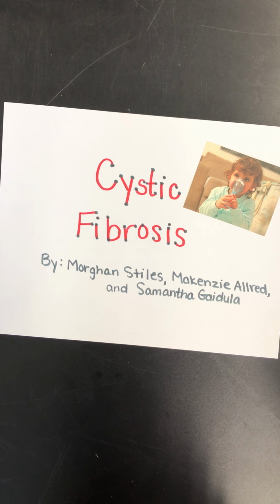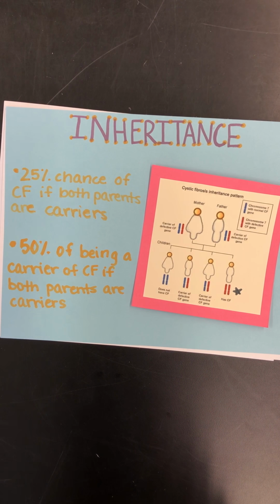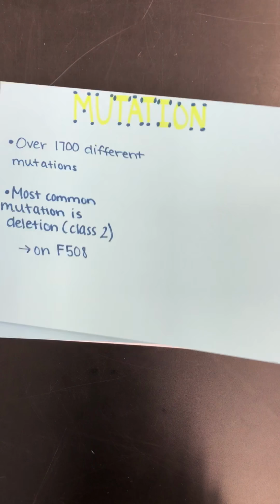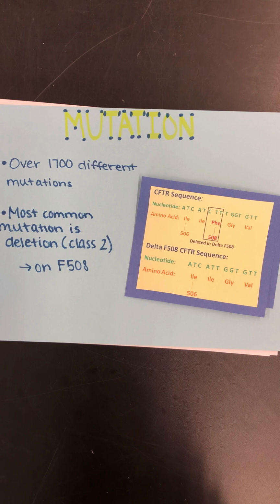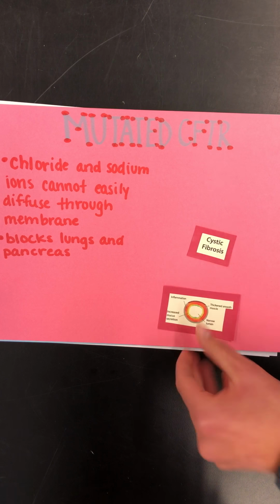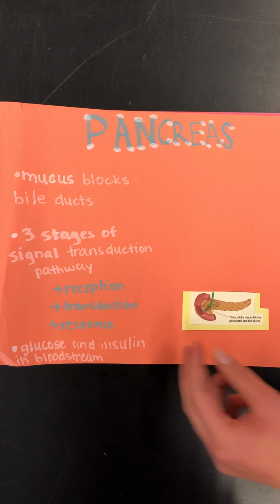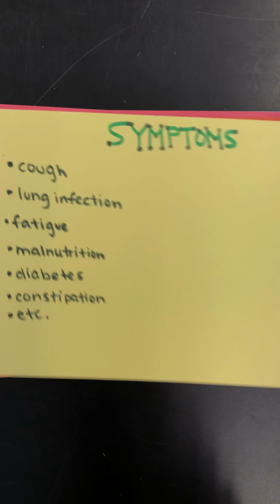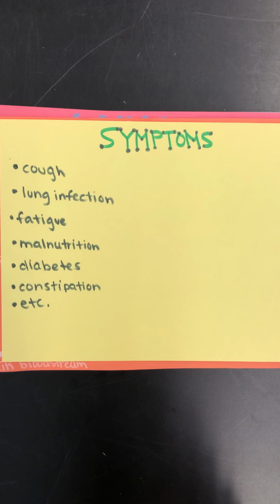Cystic Fibrosis- Cell Signaling and Communication